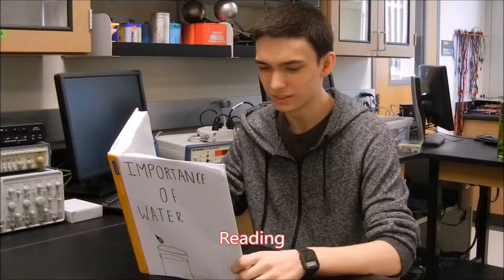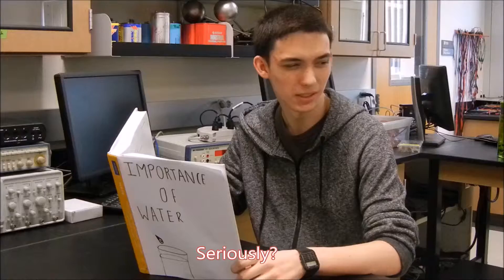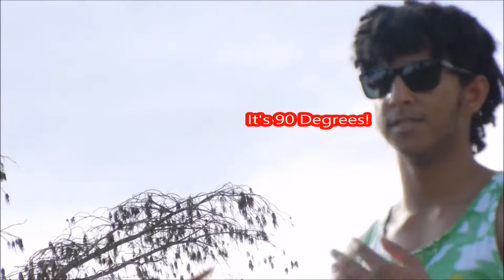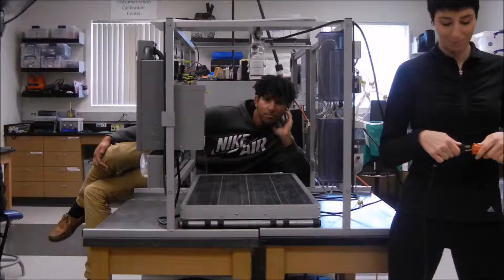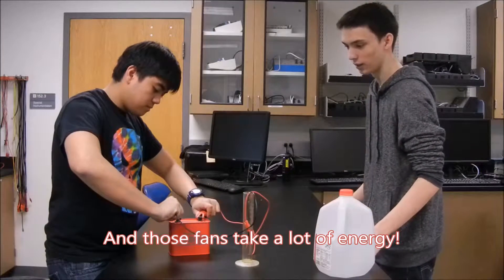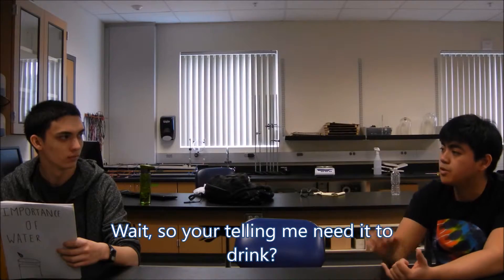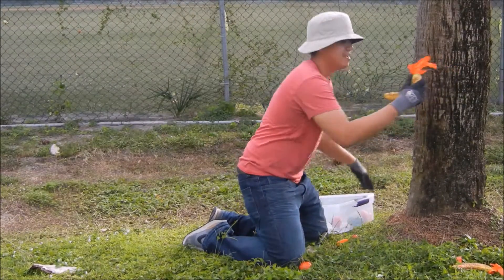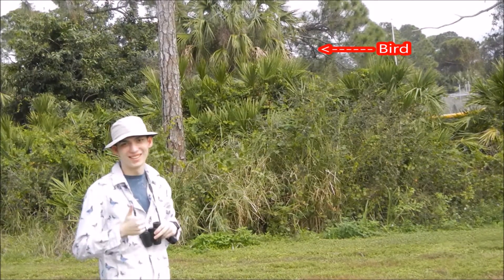NSF Community College Challenge Water Energy Nexus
Palm Beach State College Energy Club